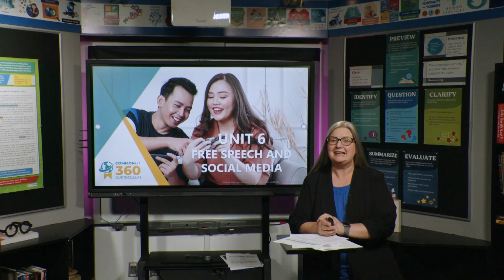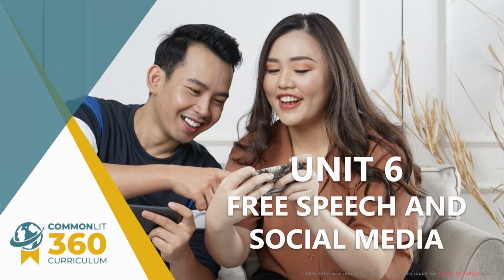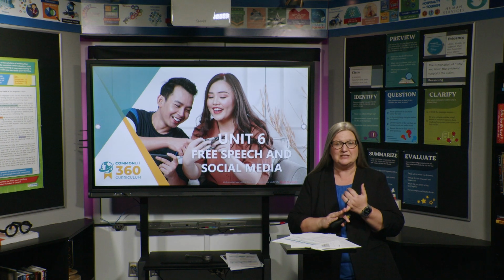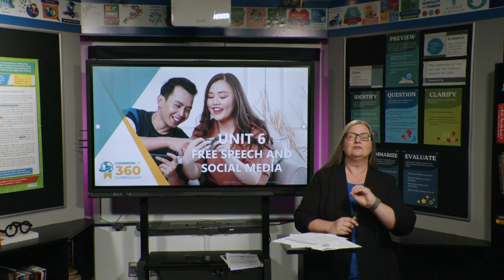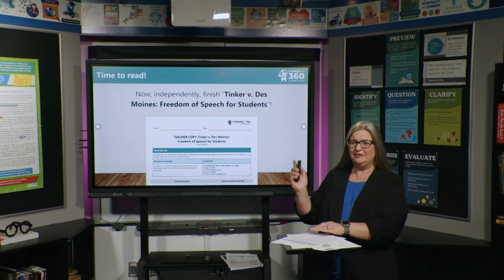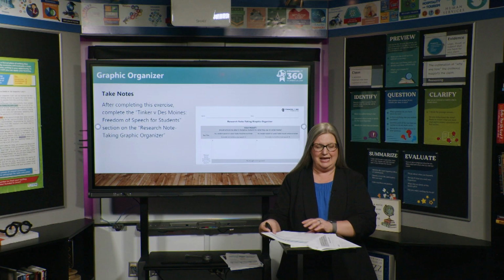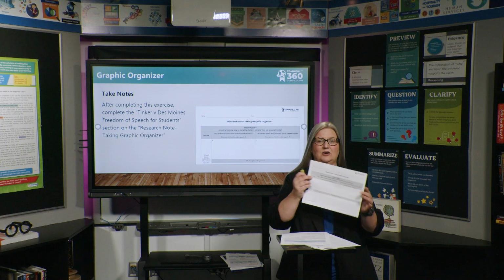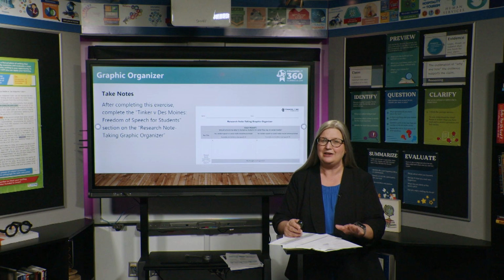MPB English II Unit 4 Lesson 5: Tinker v Des Moines, cont.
Model Lesson aligned to the Mississippi Department of Education MCCR Standards: RI.10.1 ~ Cite strong and thorough textual evidence to support analysis of what the text says explicitly as well as inferences drawn from the text. RI.10.2 ~ Determine the central idea(s) of a text and analyze in detail the development over the course of the text, including how details of a text interact and build on one another to shape and refine the central idea(s); provide an accurate summary of the text based upon this analysis. RI.10.5 ~ Analyze in detail how an author’s ideas or claims are developed and refined by particular sentences, paragraphs, or larger portions of a text. Social Media; Argument Unit; Tinker v DesMoines Part 2